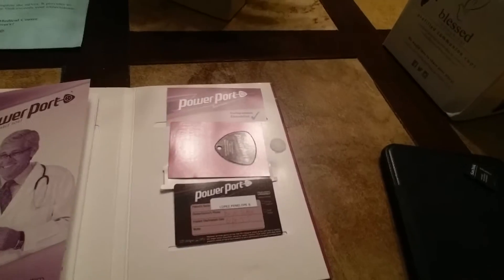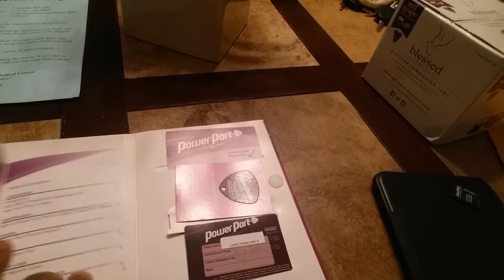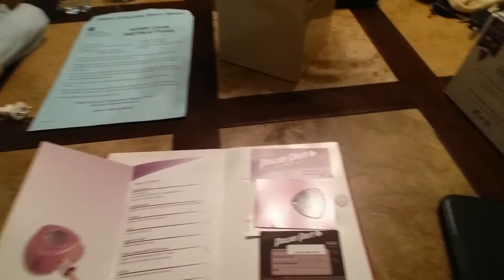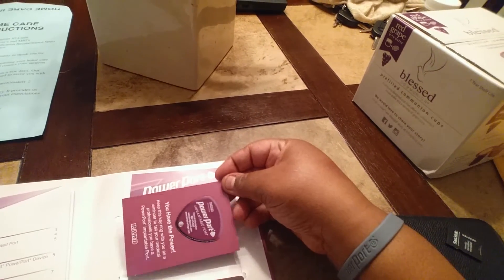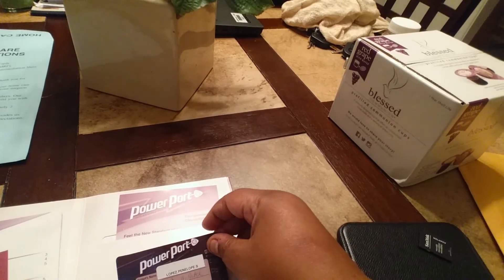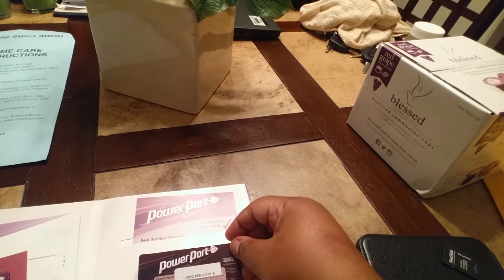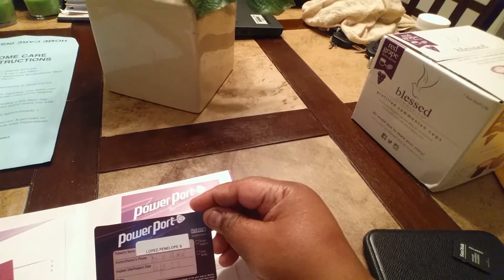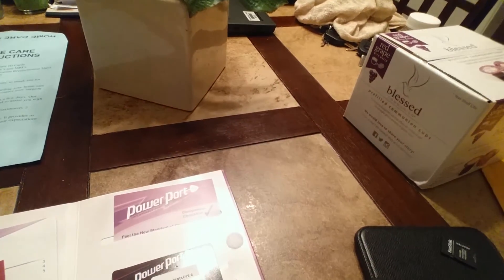"To Chemo Port or Not To Port"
... the pros to having a Power Port for the administration of chemotherapy drugs.